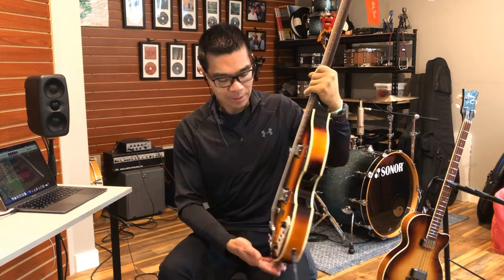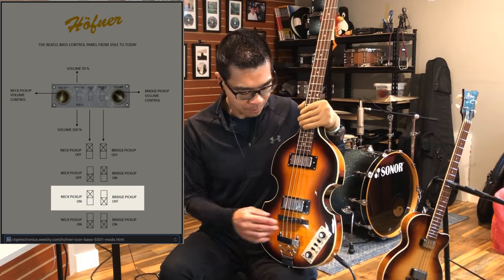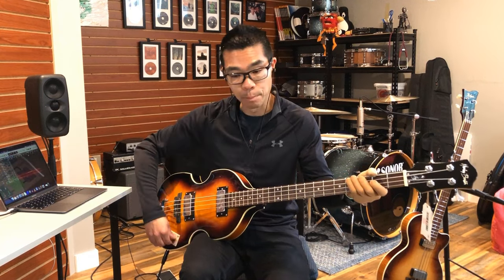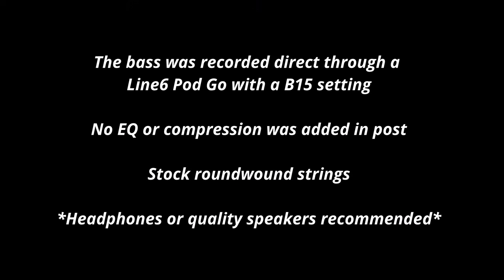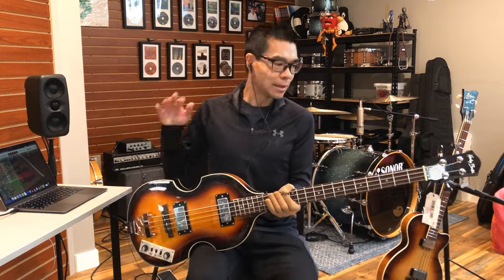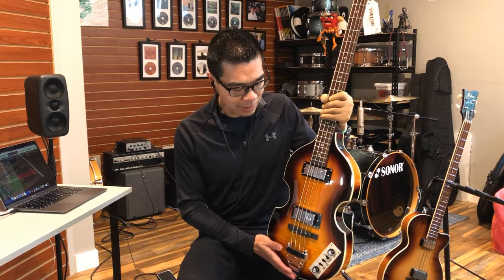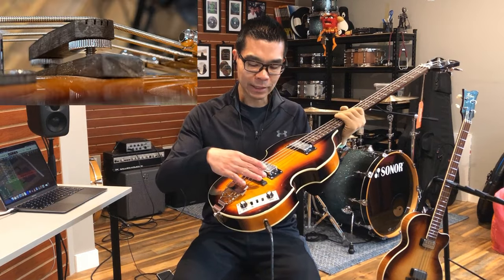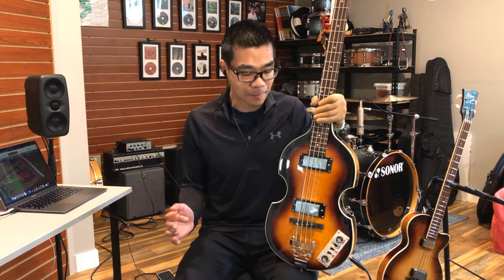Harley Benton BeatBass VS - Demo & Review. This Beatle-style bass is wired backwards!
In this video, we will discuss the Harley Benton Beat Bass VS - their version of the iconic Hofner Beatle / violin bass.  On this particular example (as I'm not sure whether it's the same across the line), in comparison to a Hofner, the Bass and Treble toggle switches are wired backwards!  After a playing example with a drum track, the pros and cons of this bass will be discussed.

The bass was recorded direct through a Line6 Pod Go with a B15 model.
No EQ or compression was added in post

Stock roundwound strings

For best sonic results, headphones or quality speakers are recommended.

00:00 Intro
00:11 Specs
01:11 Control Panel
04:03 Sounds
06:49 Track
09:38 Assessment